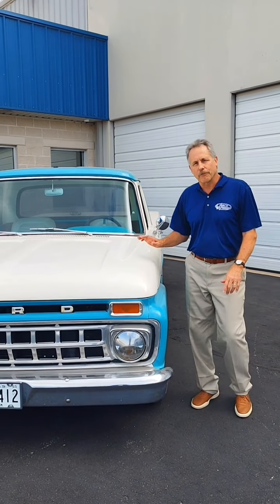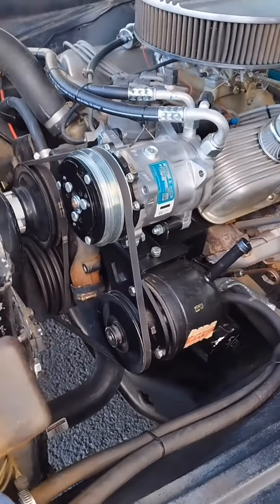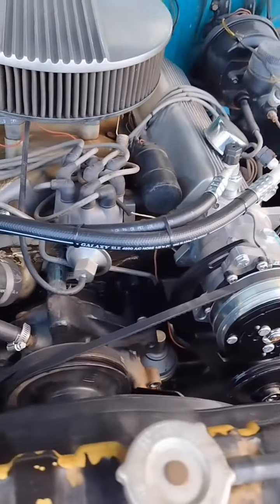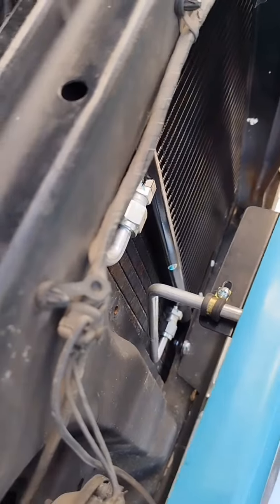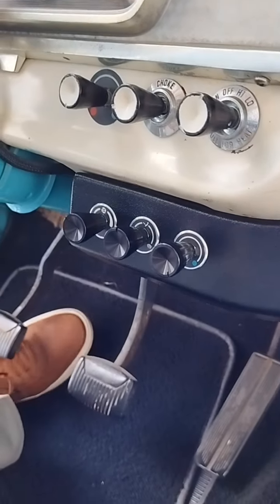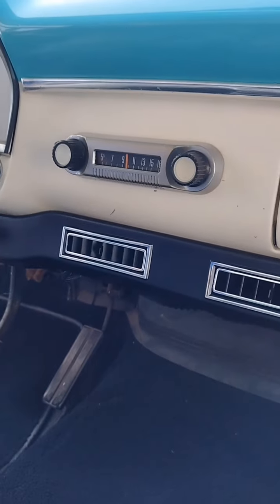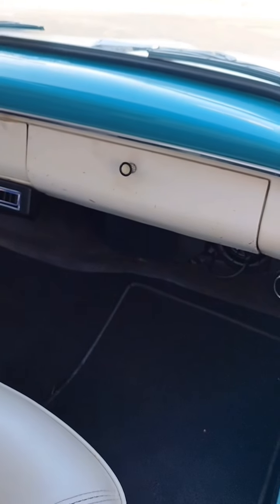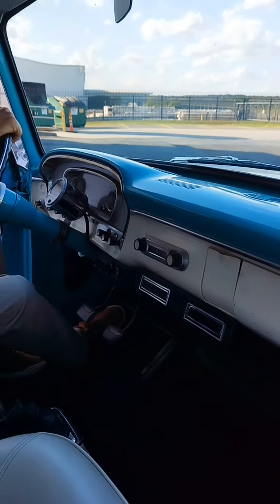1961-66 Ford F-100 Gen 5 SureFit Complete Kit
Rick guides us through the all-new Gen 5 SureFit kit for 1961-66 Ford F-100 trucks.
This kit includes new reduced barrier hoses and a bolt-in condenser kit for an even cleaner engine compartment.
New interior features range from the under-dash panel with 3 rotary controls, offering optional factory-style aluminum and polished aluminum bezel kits, to a condensed design that requires almost no modification to the original glovebox door.